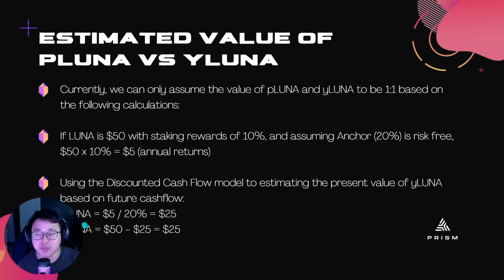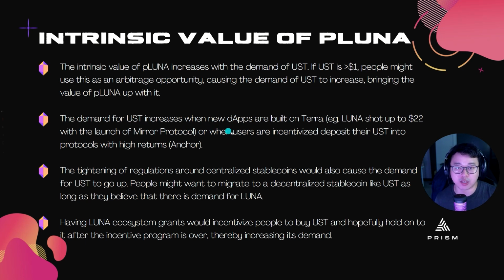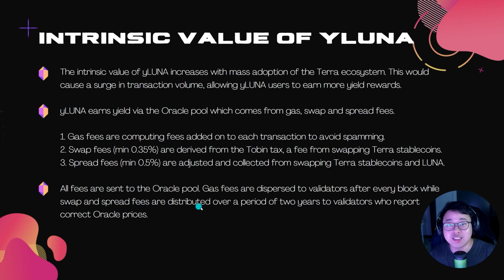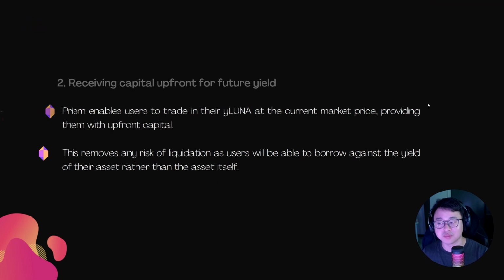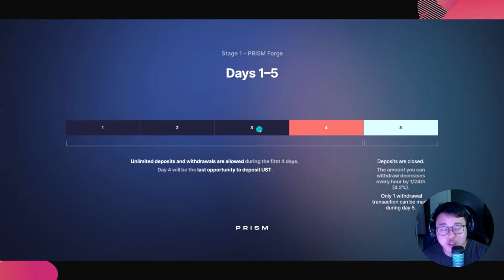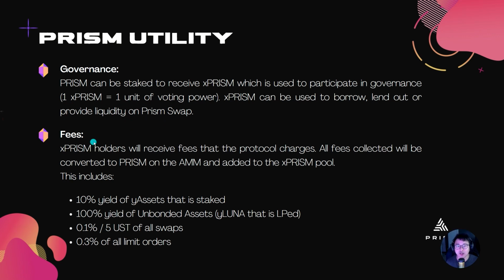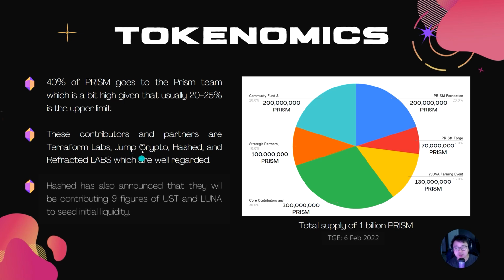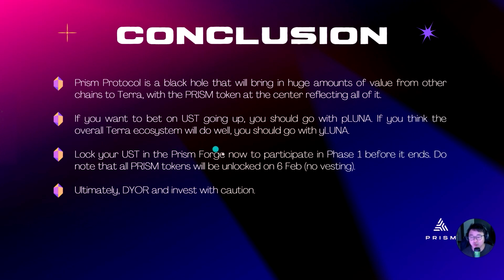Prism Protocol | The underlying value of pLUNA & yLUNA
Hey everyone! In this video, we'll be looking at the underlying value of pLUNA and yLUNA, together with the recent launch of Prism Protocol! Prism is a derivatives protocol on Terra that allows users to split their yield bearing assets into two tokens, principal token and yield token. Prism Protocol recently launched on 1 Feb 2022 and is currently in Phase 1. What are some of your thoughts on Prism? Let us know down in the comments below!

Do note that we may be raising the prices for our premium group starting this year due to the increase in the quality of our content.

0:00 Introduction
0:18 Disclaimer
0:23 Prism Protocol Recap
0:52 Estimated value of pLUNA vs yLUNA
2:25 Intrinsic Value of pLUNA
5:04 Intrinsic Value of yLUNA
6:32 LUNA Staking Rewards
7:08 Prism Use Cases
7:22 Leverage without Risk of Liquidation
8:38 Receiving Capital Upfront for Future Yield
9:01 Lossless Investing
9:37 Liquidity Provision
10:07 Prism Launch Phases
10:30 Phase 1: Price Discovery
11:48 Phase 2: Exchange Listing
12:30 Phase 3: Refracting LUNA
13:14 Prism Web App Preview
13:23 Phase 4: yLUNA Farming
13:57 Key Dates Recap
14:17 PRISM & xPRISM Utility
16:16 Prism Valuation Calculator
16:34 Tokenomics
17:45 Initial Distribution
18:25 Emission Schedule
18:33 Conclusion